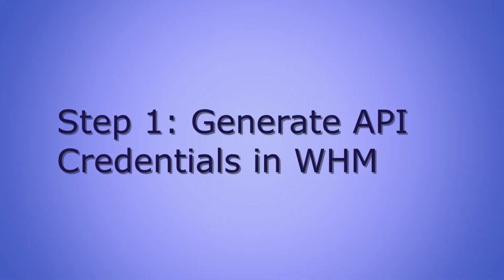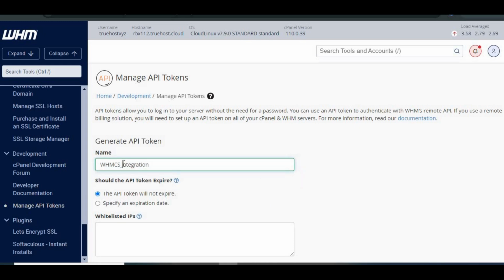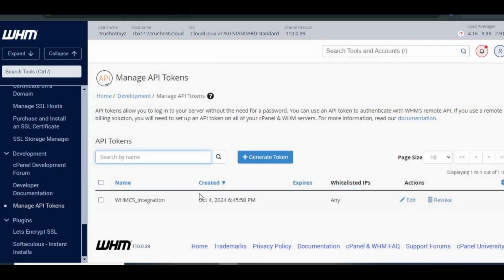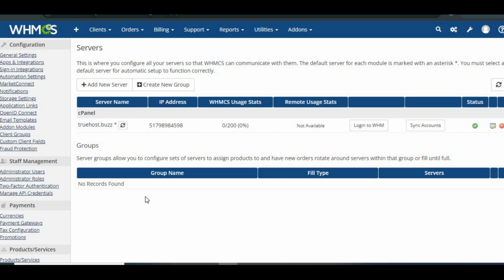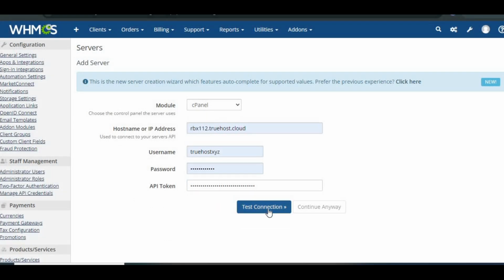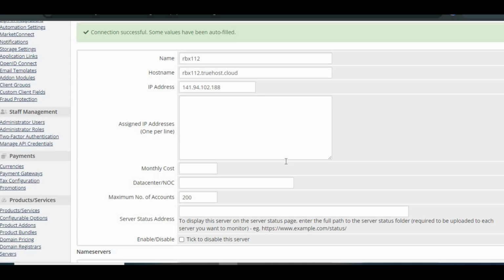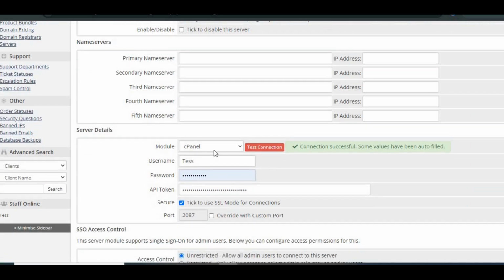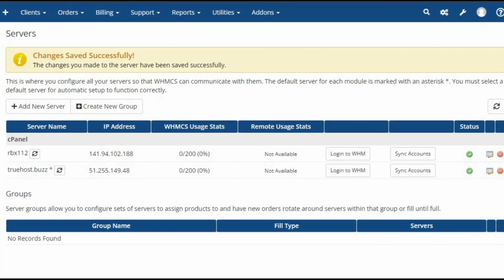How to Connect WHM to WHMCS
In this video, we’ll walk you through how to connect your WHMCS installation to WHM, step by step.

You’ll learn how to:
✔️ Generate an API token in WHM.
✔️ Add a new server in WHMCS.
✔️ Configure the connection.
✔️ Fill server details.

If you want to streamline your hosting management by connecting WHMCS and WHM, this guide is for you!